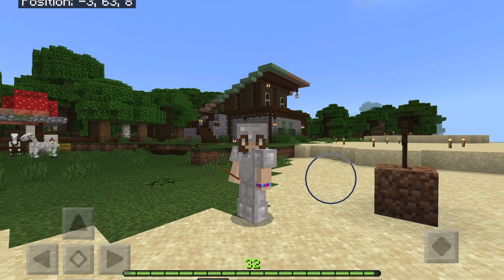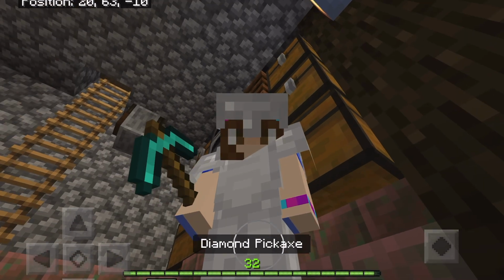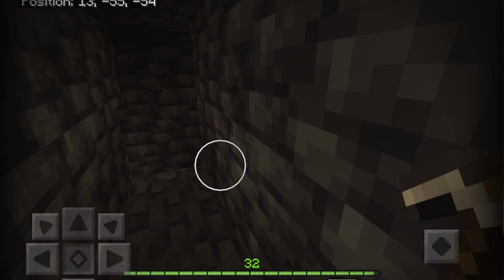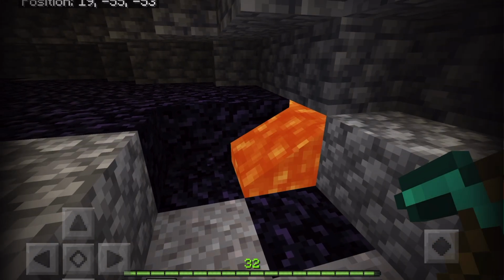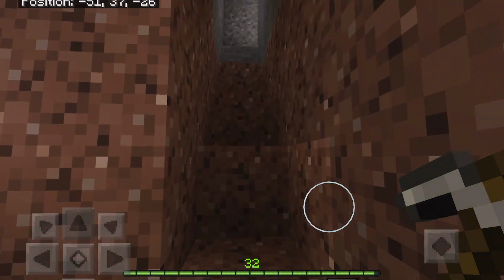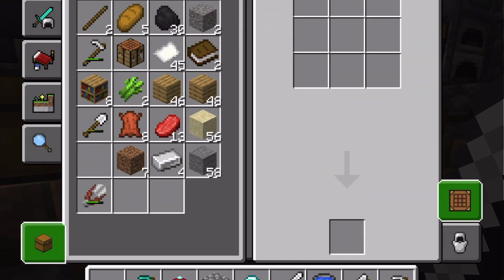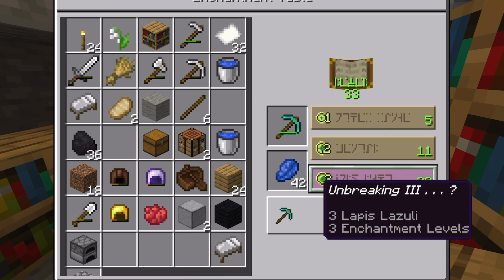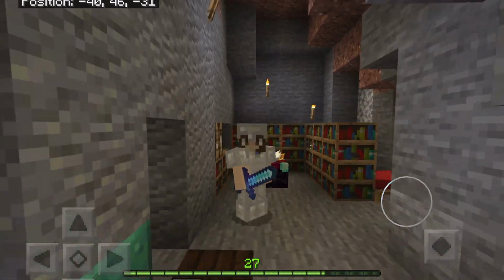Let's Make an Enchanting Table - Early Game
Little Plum only has iron tools, iron armor, and not a lot of gear. But she has over 30 levels. It is time to make an enchanting table and enchant some gear. Little Plum has to craft some diamond tools, mine some obsidian, acquire some leather, craft an enchanting table, and, oh, all of the book shelves. What enchantment will she get?

Little Plum plays Minecraft Bedrock on the iPad.